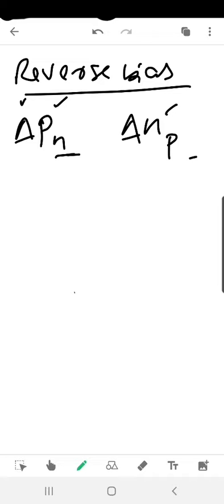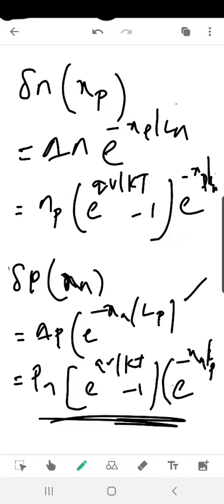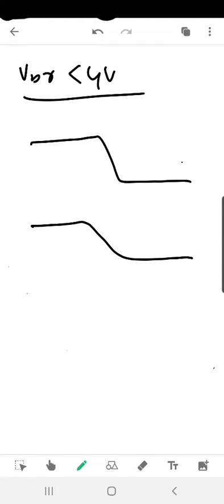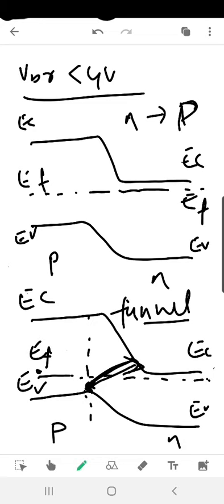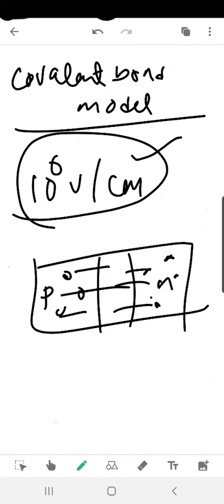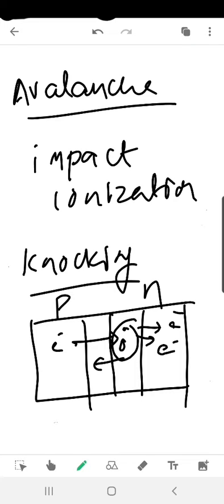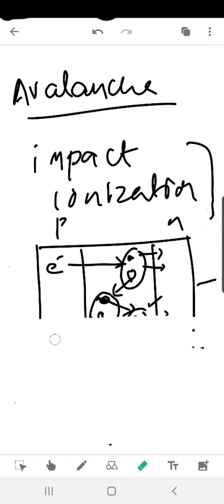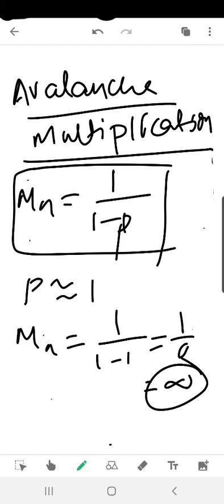Pn junction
Reverse biasing and junction breakdown